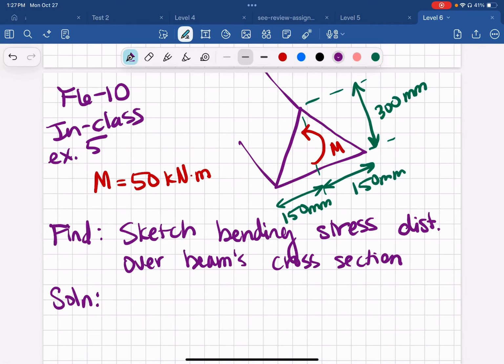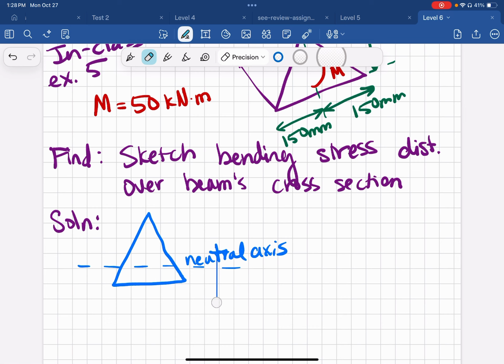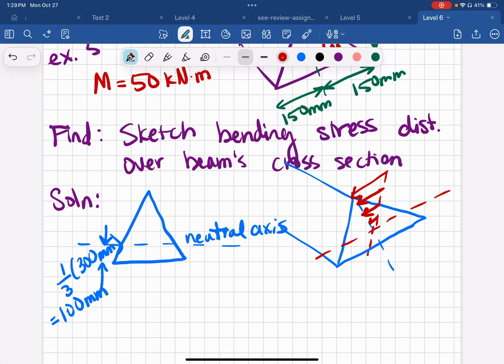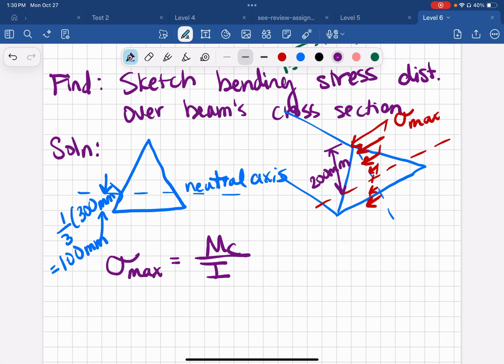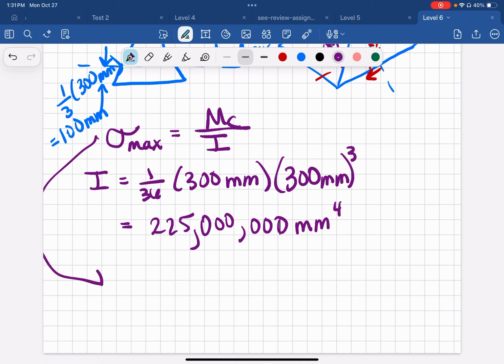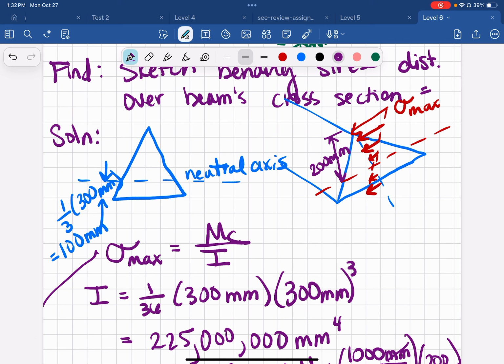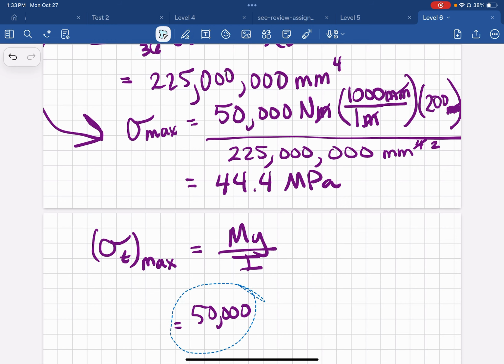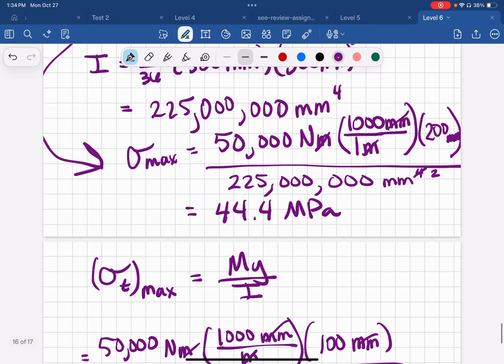In class example 5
Bending moment example